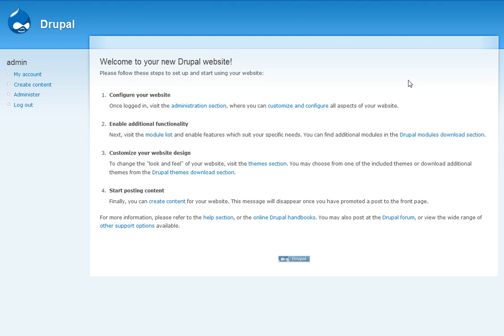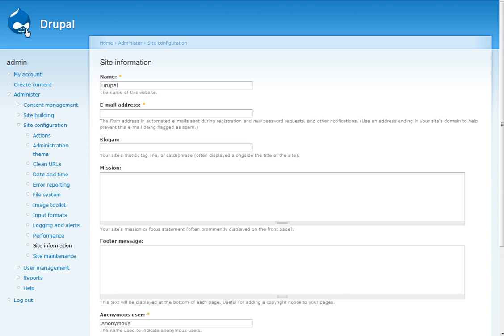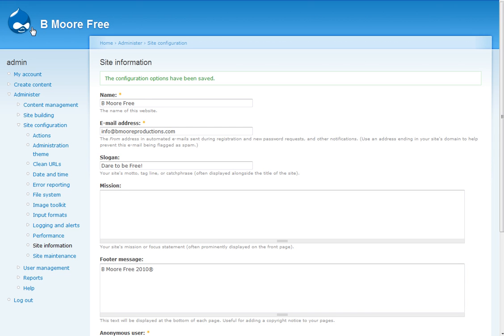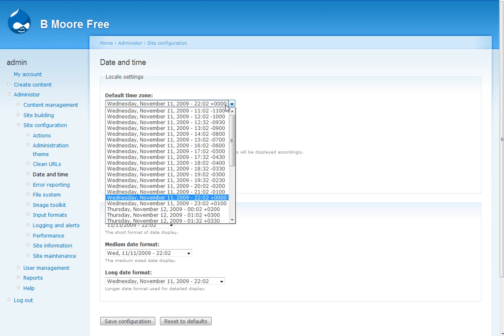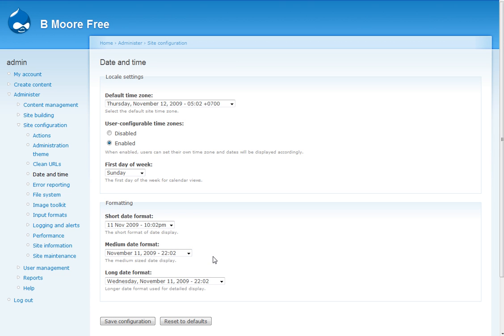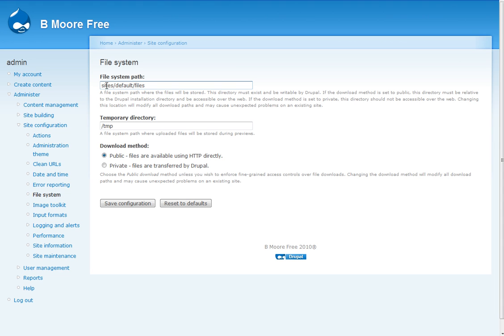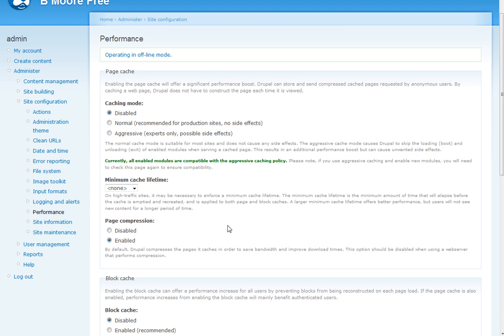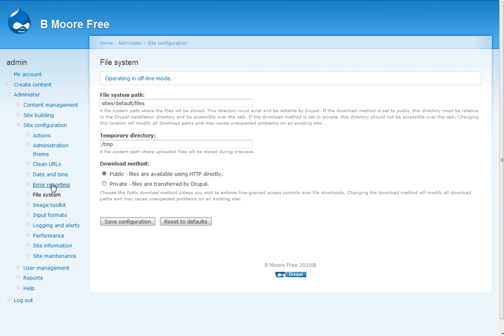Drupal Initial Setup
In this video I will cover the Initial settings required to setup your website. This covers most aspects of the site configuration settings within the administration section.